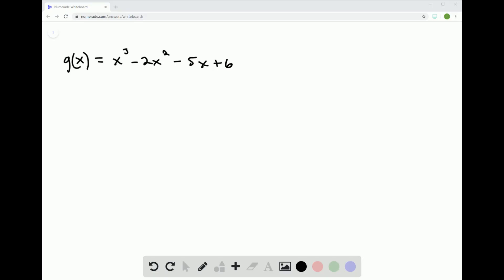To what point group does CBr_4 belong? Using the appropriate character table, construct …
To what point group does CBr_4 belong? Using the appropriate character table, construct a reducible representation for the stretching modes of vibration. Show that this rediness to A_1+T_7